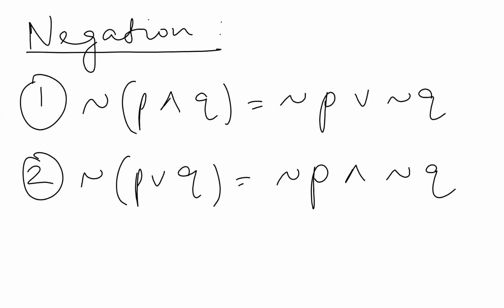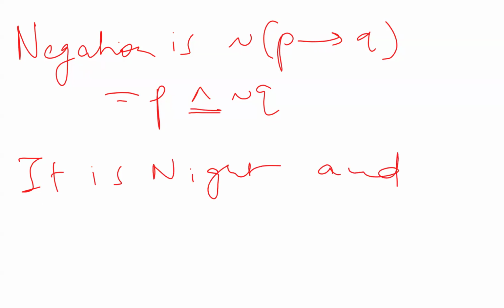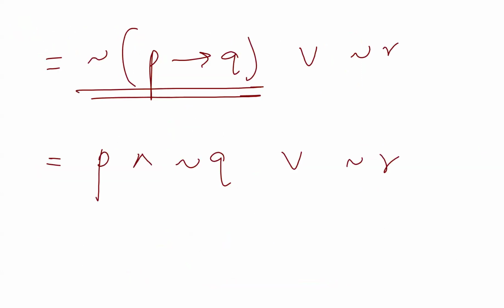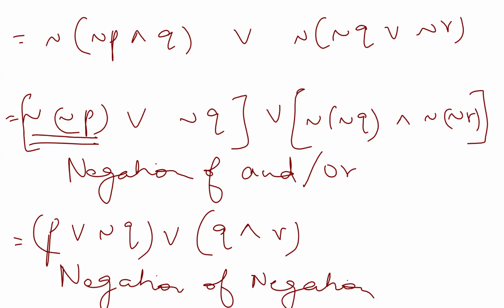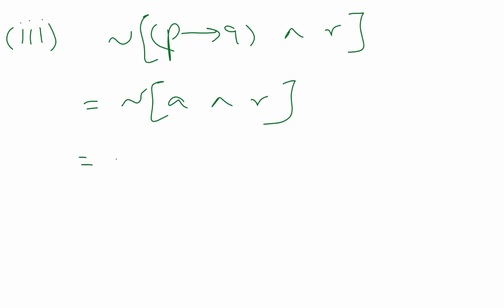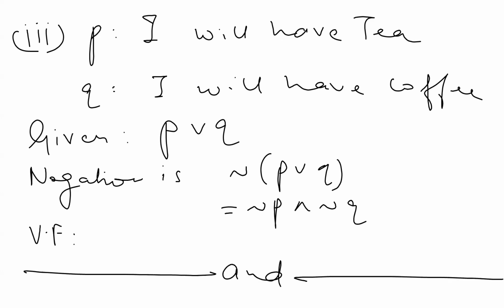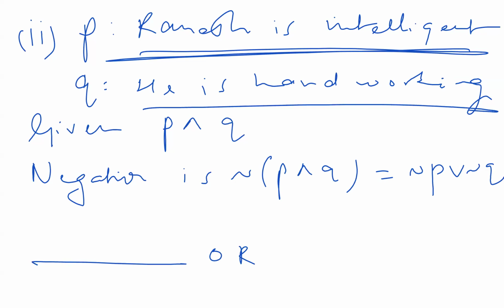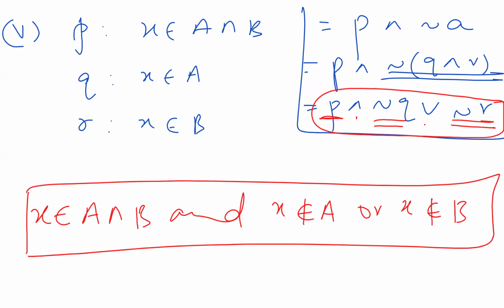Syjc Mathematics l Logic l Negation